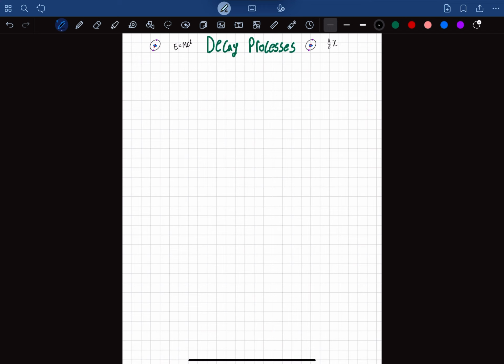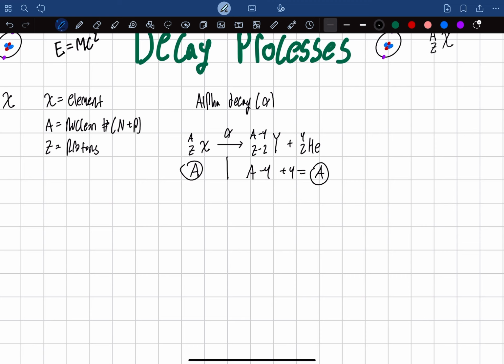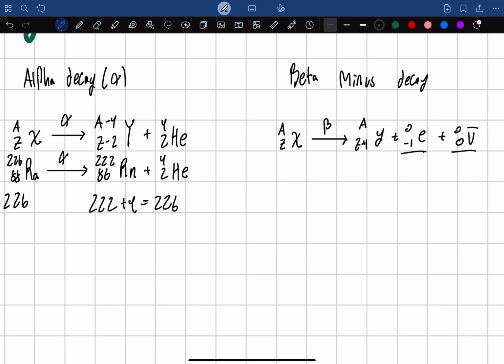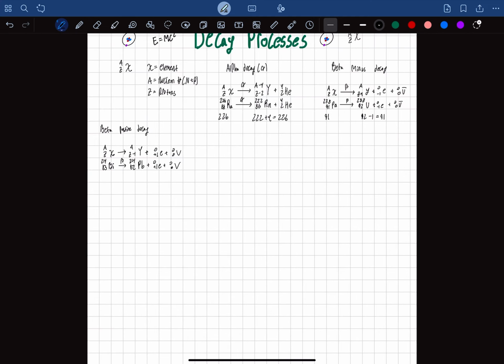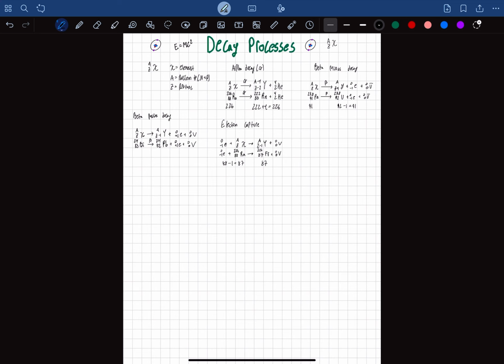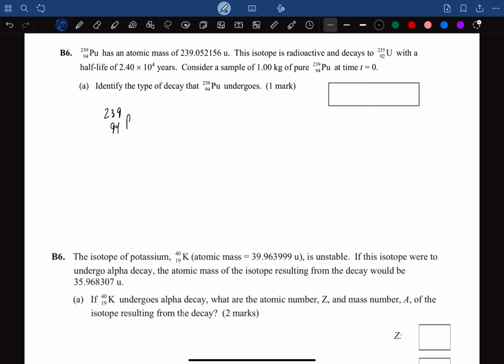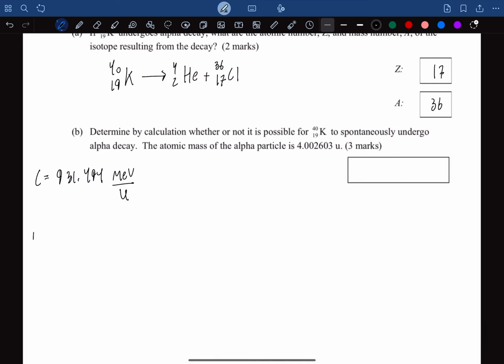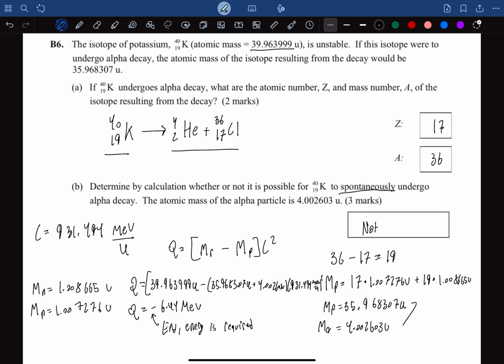Decay Processes (Alpha Decay, Beta Decay, Gamma Decay and Q values)| First Year Nuclear Physics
In this video we tackled 1st year university physics material. The unit is nuclear physics and consists of the different decay processes (alpha, beta and gamma) as well as Q values.